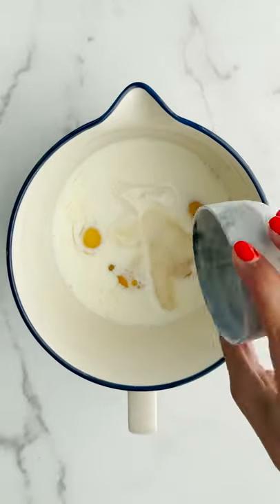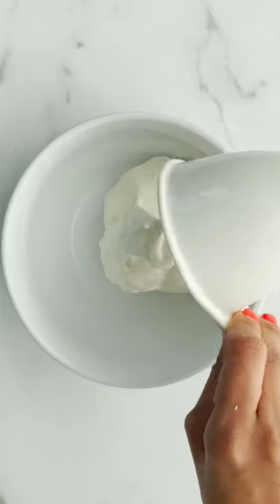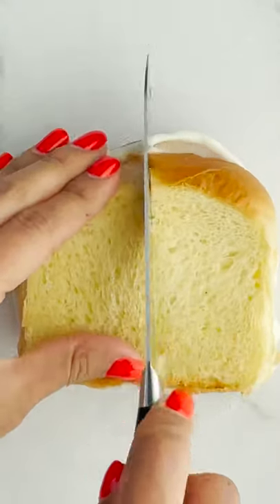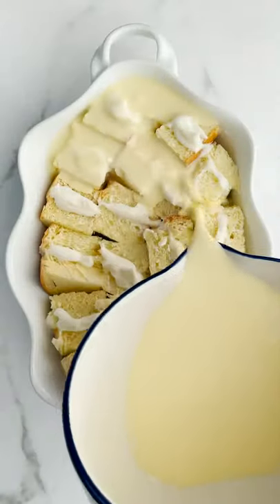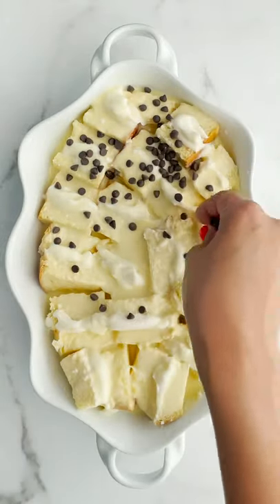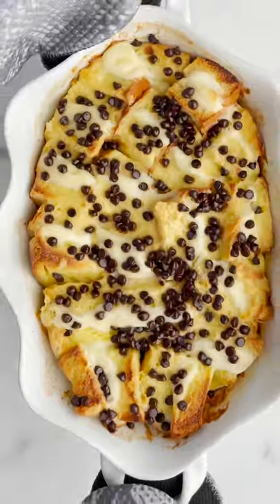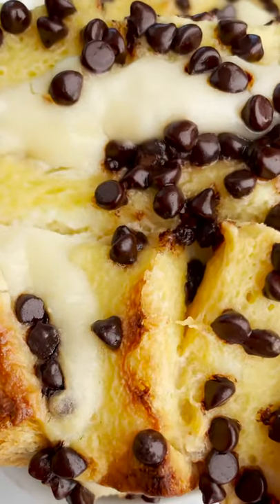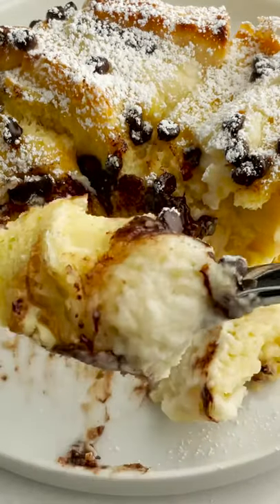Cannoli French Toast Bake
This weekend try this FABULOUS French toast bake! Brioche bread that is filled with a cannoli cream before being soaked in a ricotta custard! Don’t forget to top it with mini chocolate chips! You gotta admit, this looks and sounds pretty bomb!

Recipe:

1 loaf sliced brioche bread
4 eggs
1/4 cup granulated sugar
1 cup whole milk
1/4 cup ricotta cheese
1 tsp vanilla extract
1/2 tsp kosher salt
1 cup mini chocolate chips
Cannoli Filling
8 oz mascarpone cheese
1.5 cups whole milk ricotta cheese
1 cup powdered sugar
1 tsp vanilla extract
Instructions
In a large mixing bowl Whisk together milk, eggs, ricotta, sugar, and vanilla.
In another bowl add all the ingredients for the cannoli. Mix until smooth and creamy!
Take one slice of bread and spread 2 tablespoons of the cannoli mixture. Place another slice or brioche on top. Cut into four. Arrange facing up in a buttered baking dish.
Pour custard over the bread. Cover and refrigerate overnight! This will help the custard really soak into the bread.
Remove cover from the baking dish. Top with mini chocolate chips. Bake for 30-35 minutes or until it is golden brown. Dust with powdered sugar!